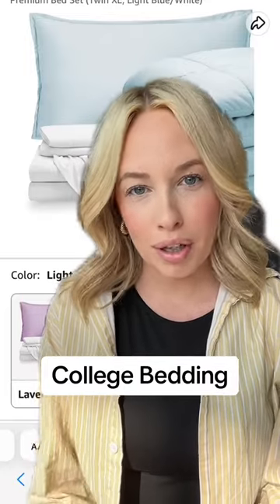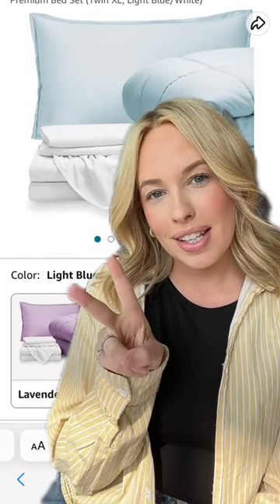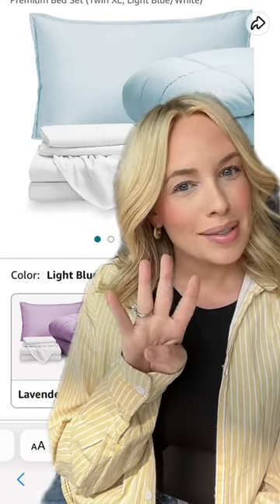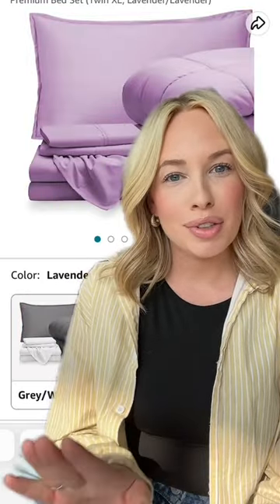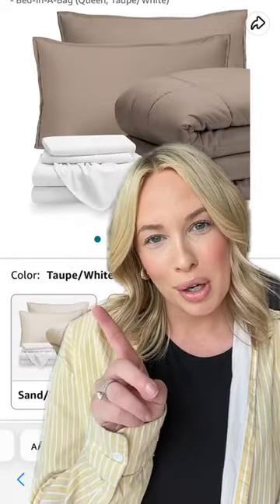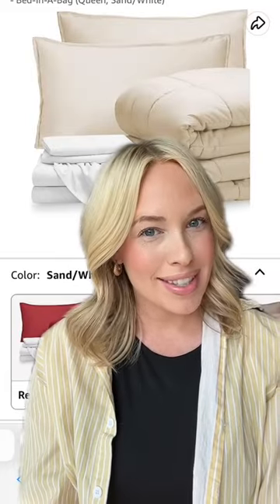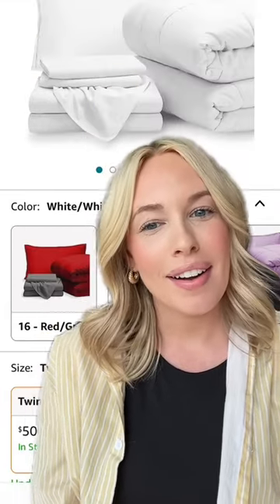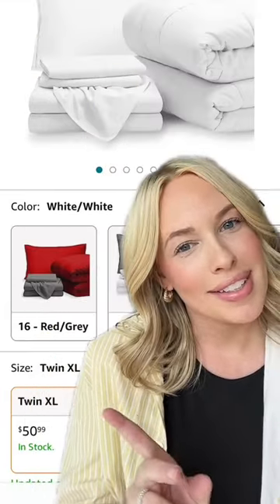Decorate your dorm with Bare Home Bed-in-a-bag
Level up your college dorm decor game with Bare Home's Bed-in-a-Bag! Turn your humble dorm room into a stylish and comfortable retreat. From vibrant patterns to soothing neutrals, there's a Bed-in-a-Bag set to match your unique style. Embrace dorm life in cozy luxury!